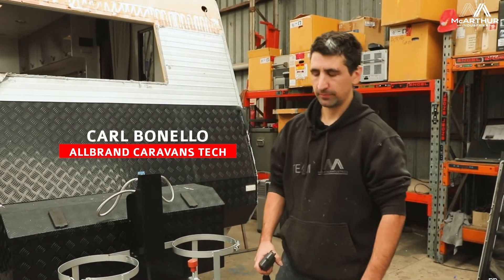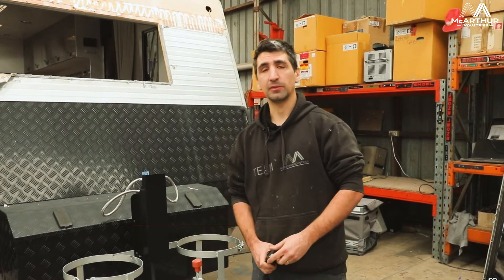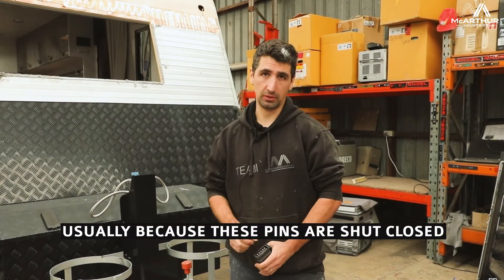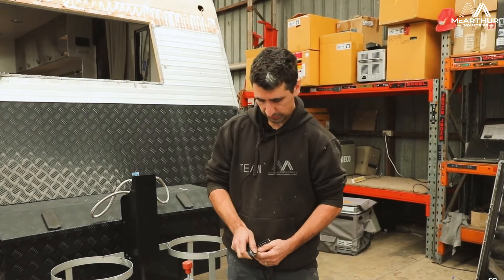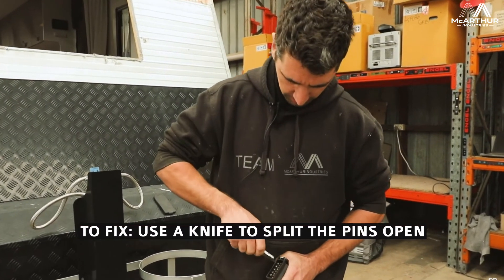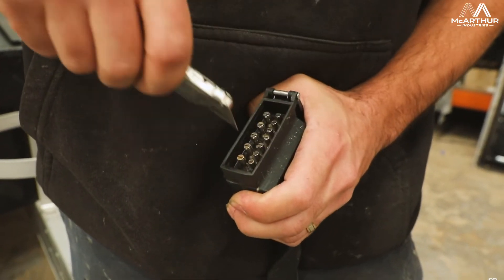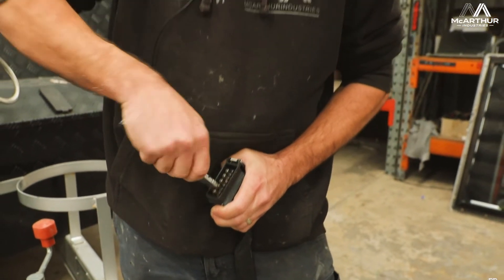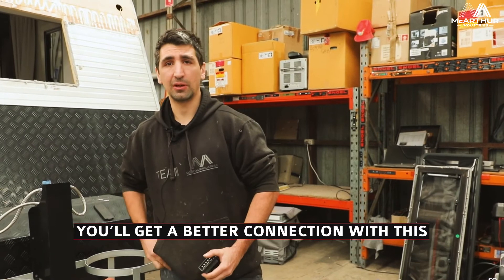Fix Your 12 Pin Plug Burnouts with This Simple Tip!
Are your 12 pin plugs constantly burning out? Watch this video as AllBrand Caravans expert, Carl, shares a quick and easy tip to help prevent those frustrating burnouts.

Carl explains why this happens and gives you a simple solution to ensure a better connection and fewer issues with your 12 pin plug. If you're having trouble with your fridge or other high-power draws, this tip will make a big difference.

Check it out and take action before your next trip! Need help with your caravan's electrical or other repairs? Give us a call today!